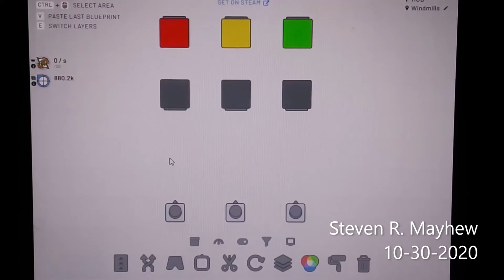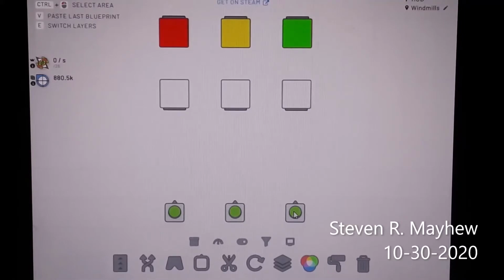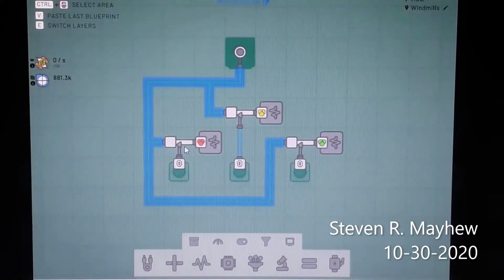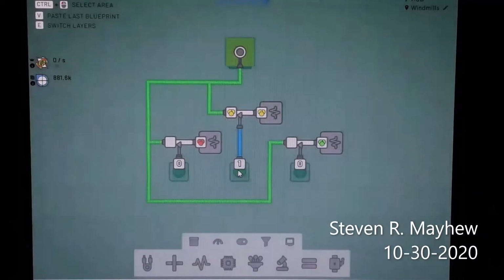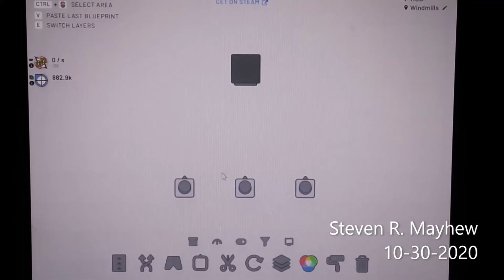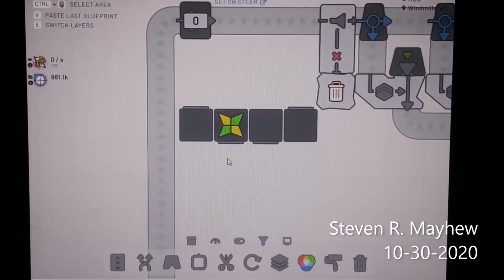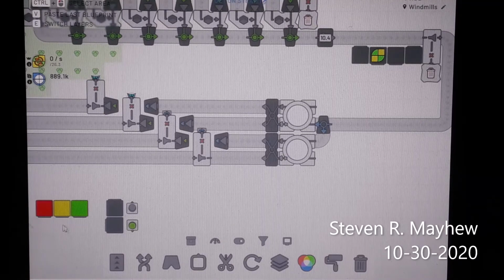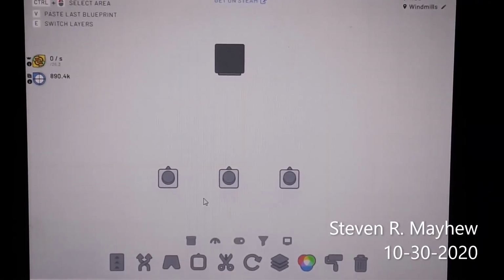shapez.io Ideas for Colored and Shape Signals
I realized when playing shapez.io that just using logic signals would only produce white signals out of the indicators, but that the transistors in the game allow for controlled colored and picture signals.  For instance, to make a red warning light, one uses a constant signal generator programmed with red paint, a transistor, and an indicator, which, as a result, produces a red warning light instead of a white one.